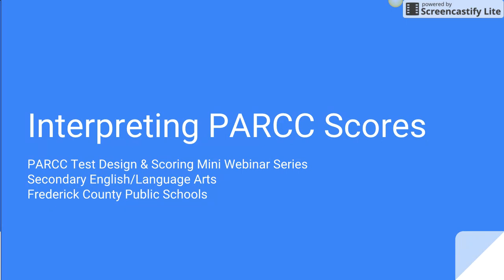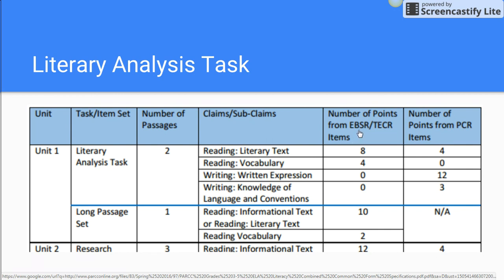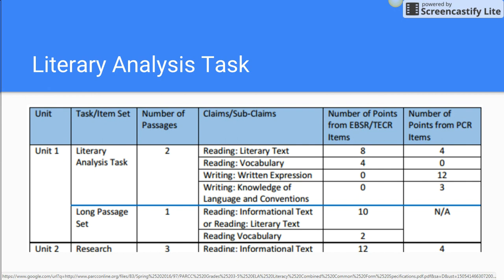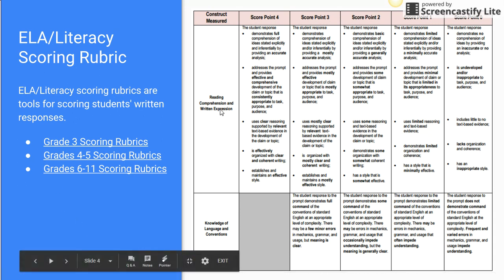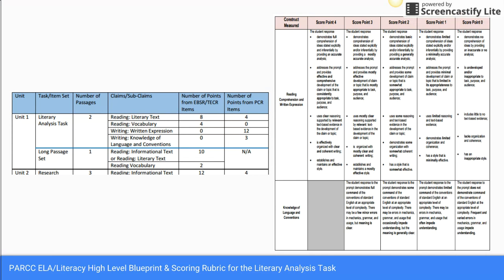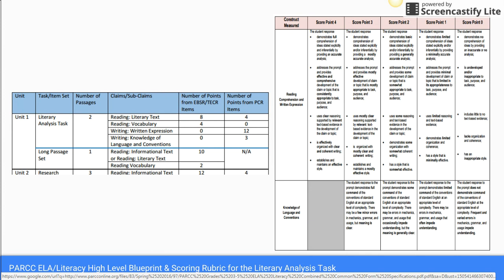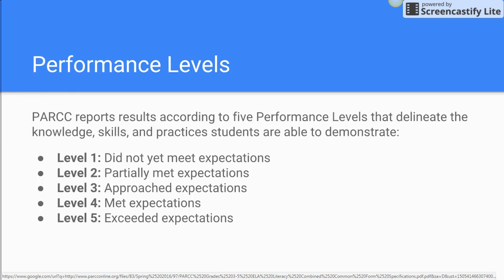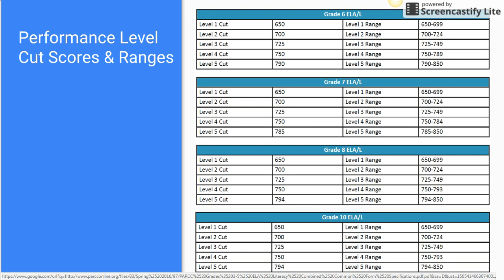PARCC Test Design & Scoring Webinar 4: Interpreting PARCC Scores